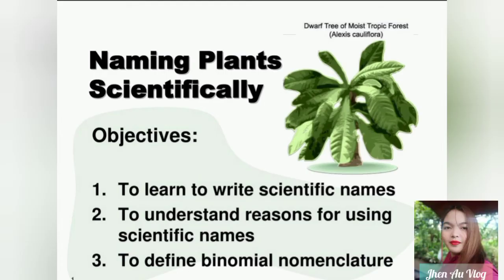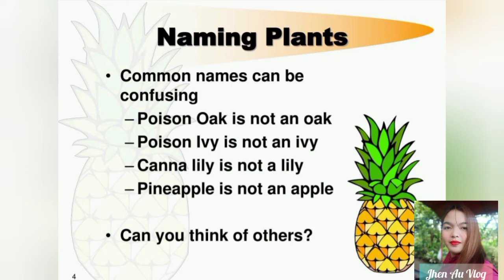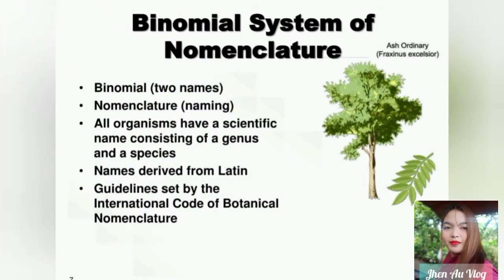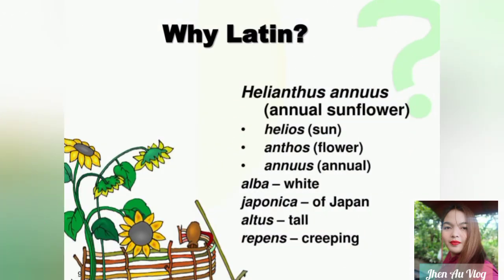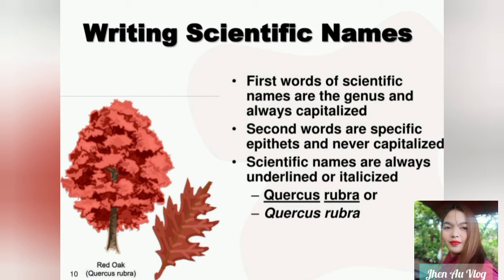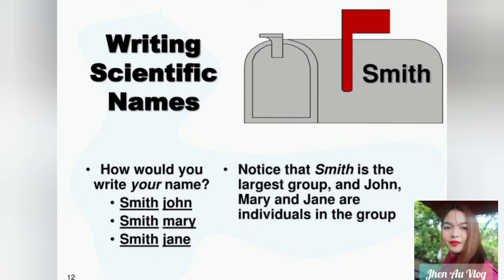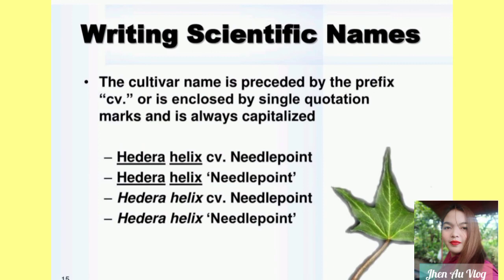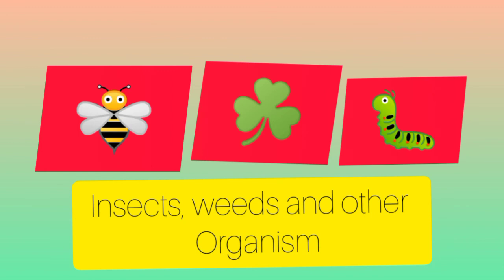Rules in Writing Scientific Names |Jhen Au Vlog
Every recognized species on earth (at least in theory) is given a two-part scientific name. This system is called "binomial nomenclature." These names are important because they allow people throughout the world to communicate unambiguously about animal and plant species. This works because there are sets of international rules about how to name plants and animals and botanist and zoologists try to avoid naming the same thing more than once, though this does sometimes happen. These naming rules mean that every scientific name is unique.
-ADW

Scientific names are sometimes changed
Taxonomy, the science and process of naming living organisms, is a field that is constantly changing. When our scientific understanding of animal species and their relationships changes, it may mean that scientific names change as well.

Some species have come to be known by multiple scientific names. In such cases one name is chosen for the species and the other names are referred to as "synonyms" of the species name.